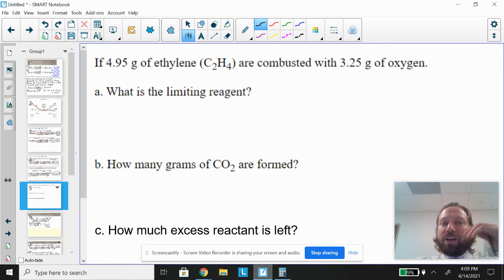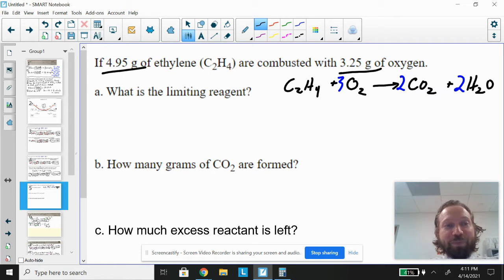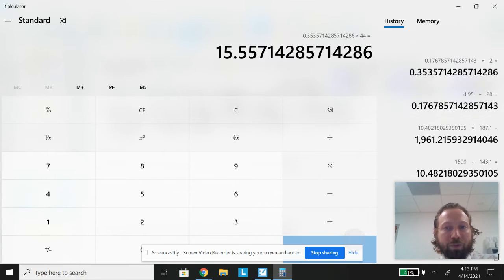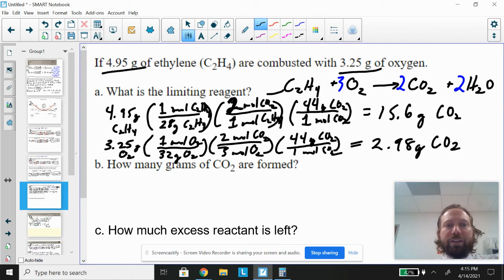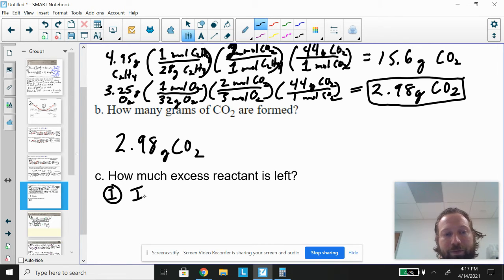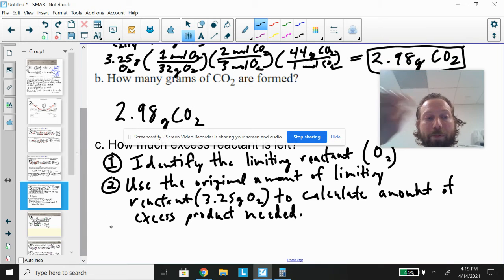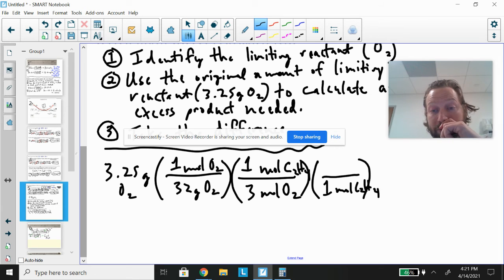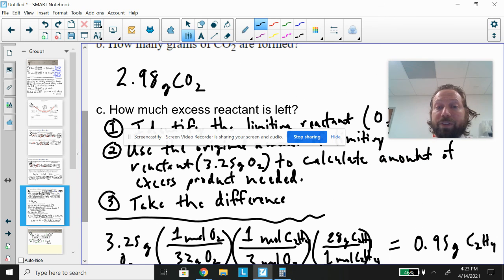Limiting and Excess Reactants